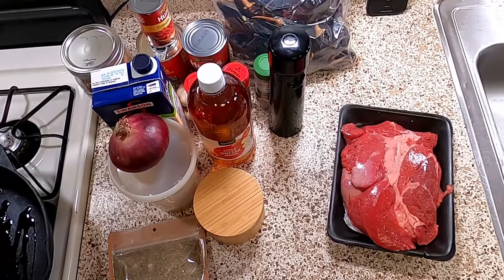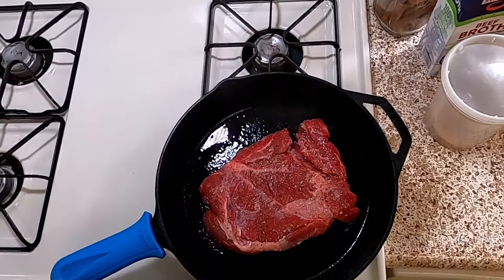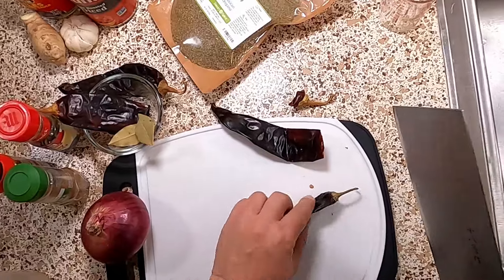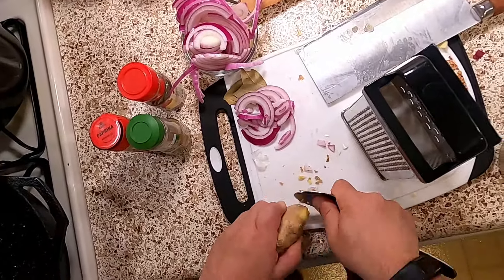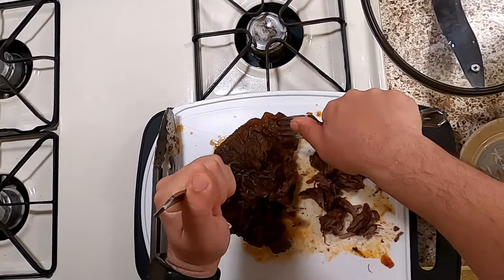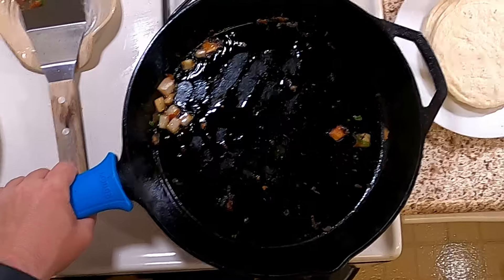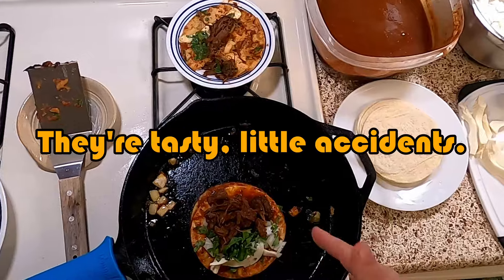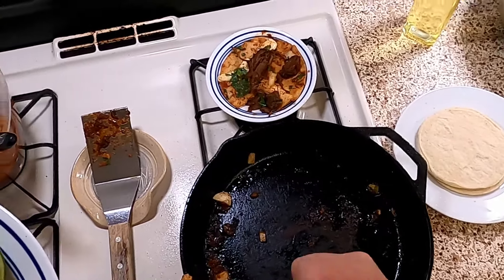Slow Cooker Beef Birria | The Totally Honest Cooking Show: Episode 111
The main modification that I'd make is not adding additional sauce to the pan after dipping the tortilla. -- The texture of the fried tortilla is great, and you can always dip it as you eat.

In the future, we'll do a non-slow cooker version. (Let me know if you have a favorite. I've only made the Babish version before.)